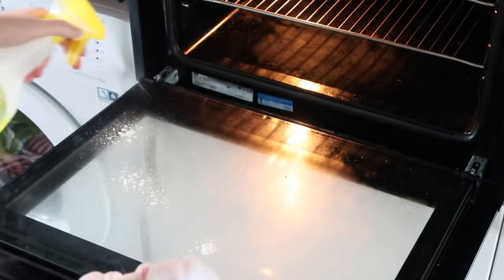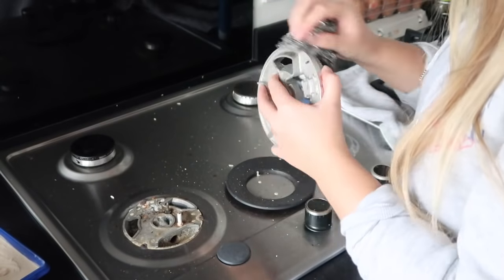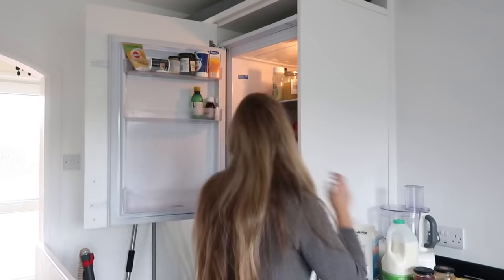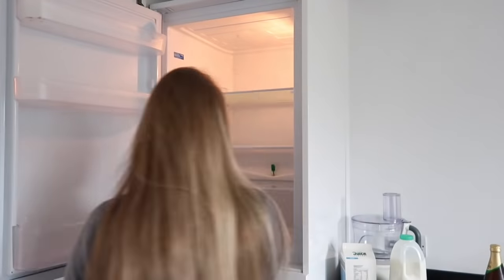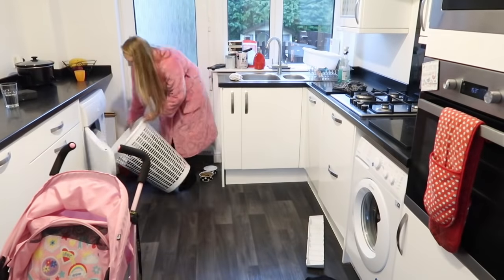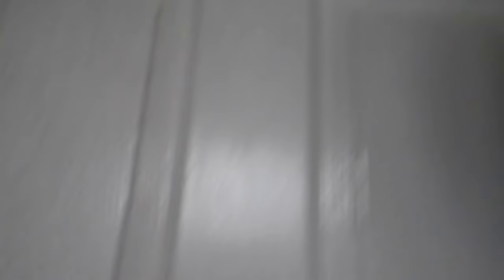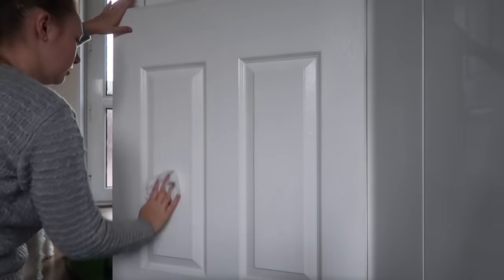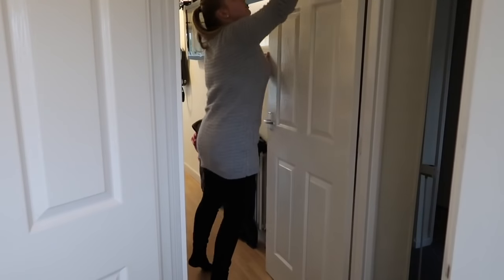PART 3 WEEK OF SPEED CLEANING THE FORGOTTEN JOBS - MRS HINCH CLEAN WITH ME - LOTTE ROACH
If you’re new to my channel, I’m Lotte a mum of 2. I have a little girl (Ella) and 5 year old (Myles) so you will see a lot of how they’re getting on. We have just got married abroad so make sure you go check out the video. I work from home and its always crazy busy all the time. Hope to see you back for the next Vlog. xx

A DAY IN THE LIFE OF A CHILDMINDER - 9 KIDS - STAY AT HOME MUM - WORK FROM HOME MUM - ADITL